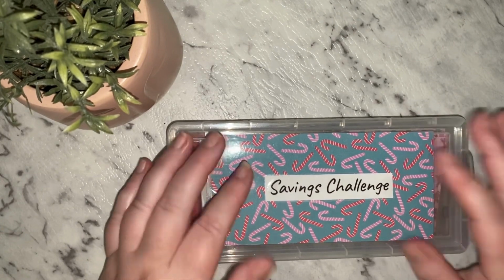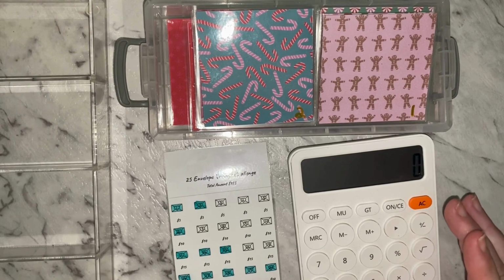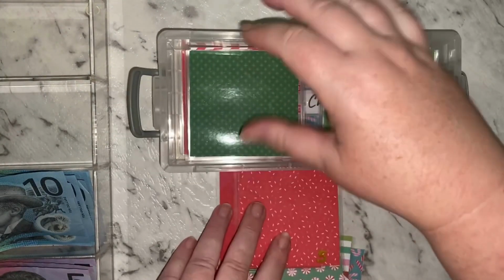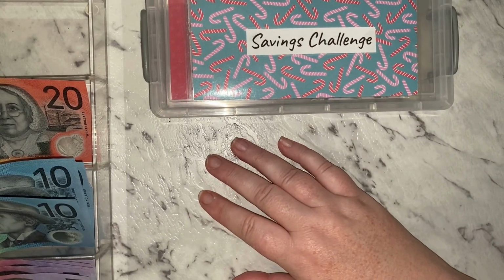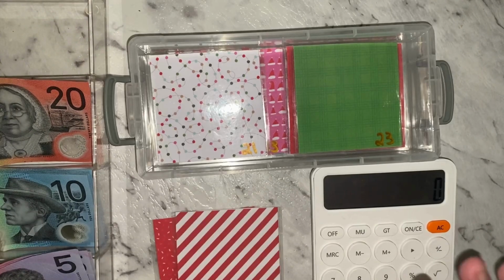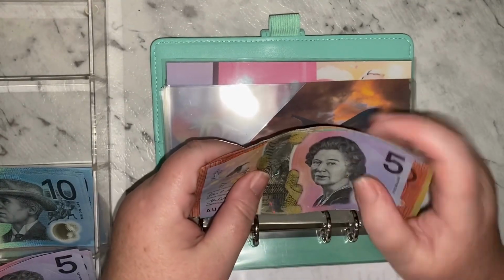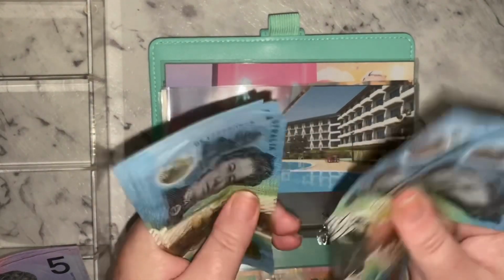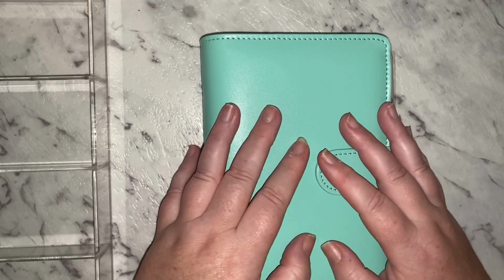Unstuffing Christmas 25 Envelope Challenge | Budgeting | Cash Envelopes | Saving Money | Low Income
Hi I'm Lisa! I am an Aussie Cash Budgeter on my debt free journey.

I am a single mum to older teenage children.

I have struggled with my finances for a long time and i have finally found a budget method that works for me!  I am a zero based budgeter and use cash envelopes.

Etsy Store